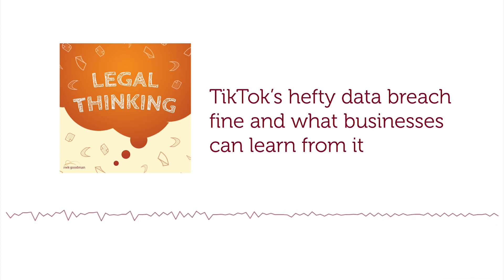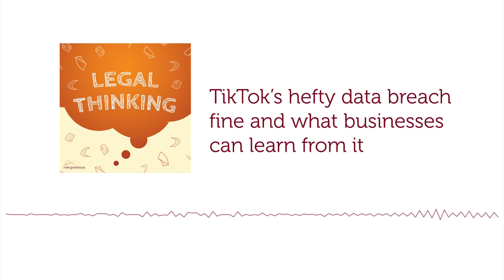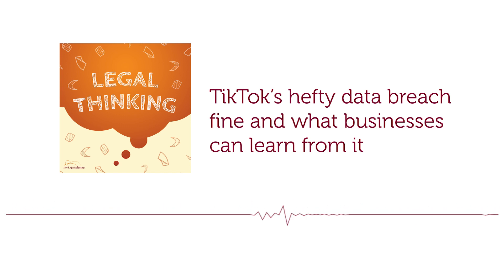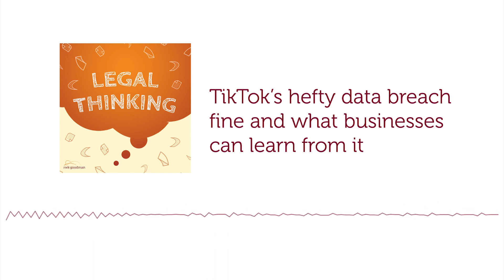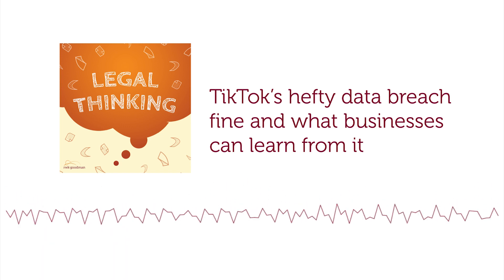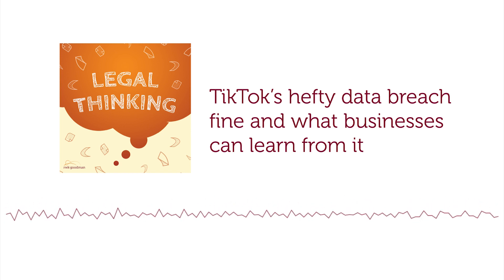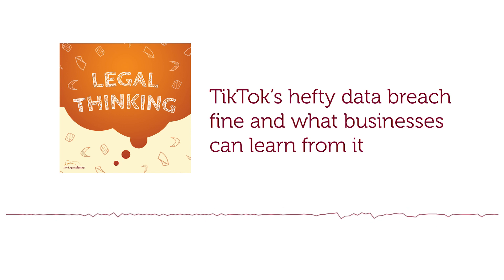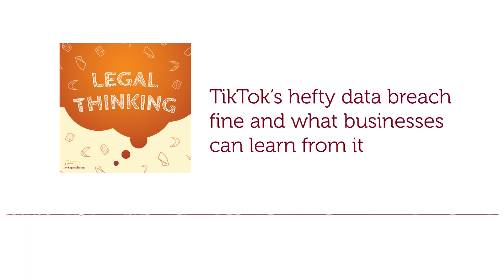TikTok’s hefty data breach fine and what businesses can learn from it | Legal Thinking Podcast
In this episode, we discuss the recent TikTok fine and its wider implications for businesses. We explain how the UK Information Commissioner's Office determined the fine amount for TikTok's data privacy violation and the potential legal consequences for businesses that violate data privacy laws. We'll also dive into the specific laws and regulations around collecting data from children, and how businesses can ensure compliance.

Additionally, we'll cover best practices for age verification in online platforms, common types of data privacy violations that businesses should be aware of, and how they can prevent them. We'll discuss legal requirements around transparency in data privacy and how businesses can ensure they're meeting those requirements.